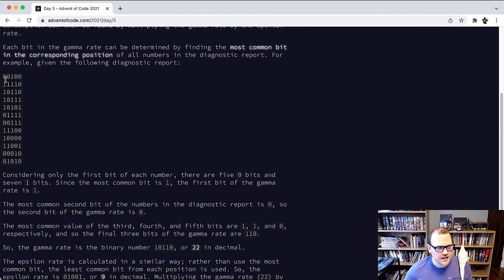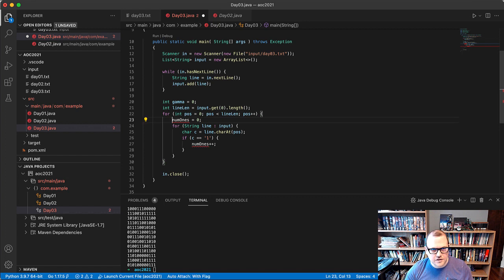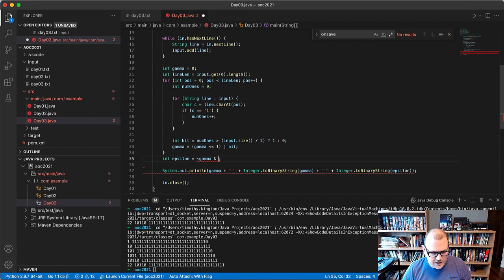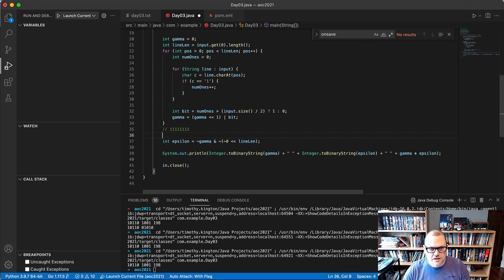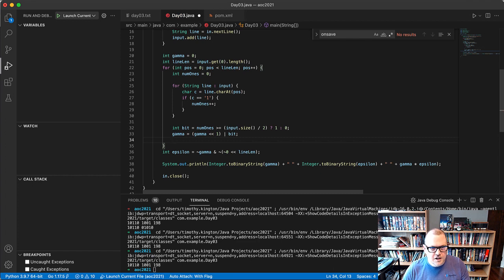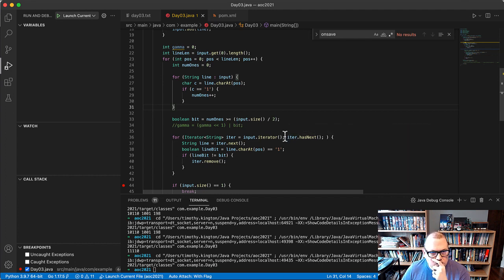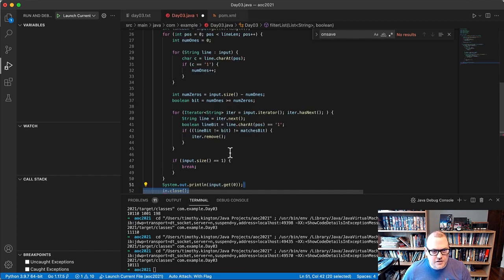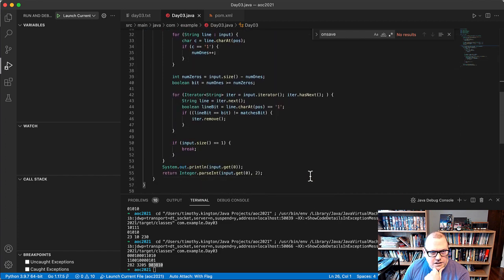Advent Of Code 2021 - Day 3